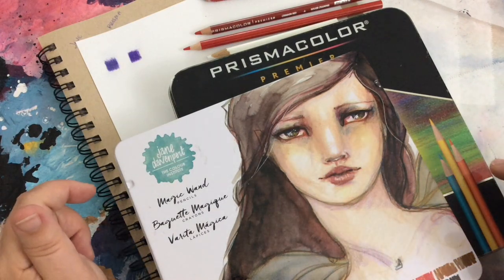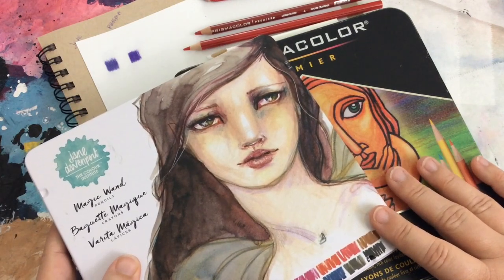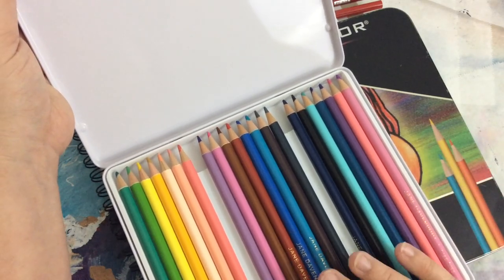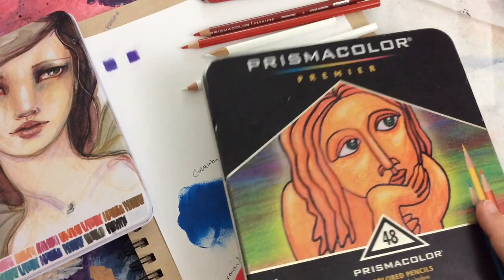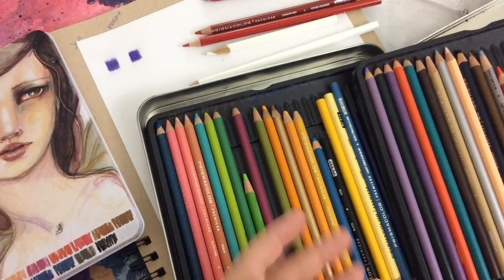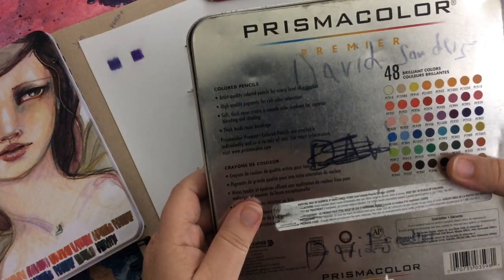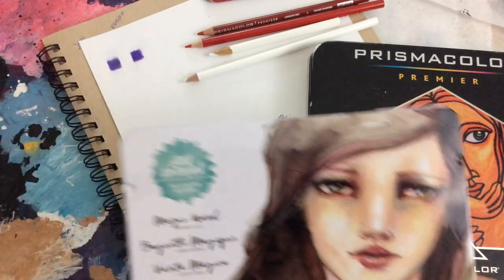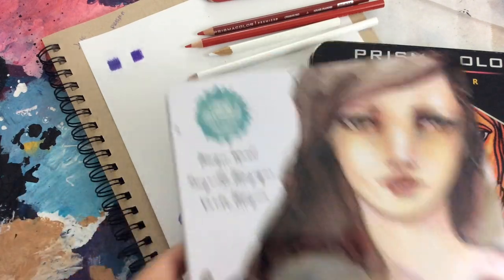Jane Davenport Magic Wands & Prismacolors Pencil Comparison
Links mentioned are below.

In this video, I am comparing Jane Davenport's Magic Wand pencils with Prismacolor pencils.  I am not a colored pencil expert, but I wanted to share my thoughts, and let you decide :)  Happy Drawing!

xo,
Jessica